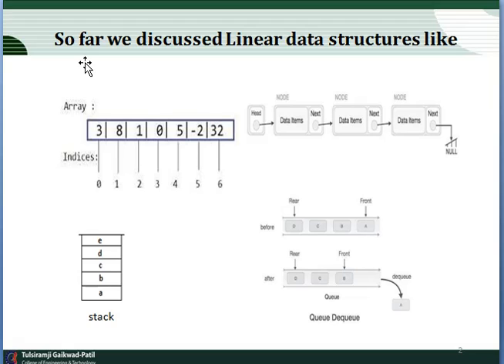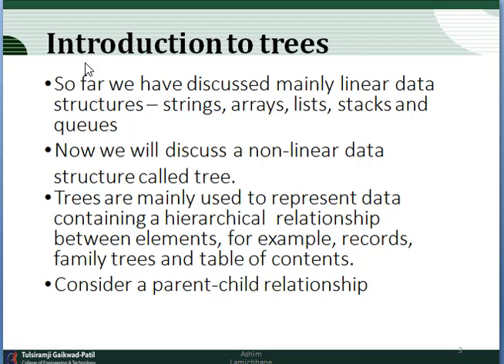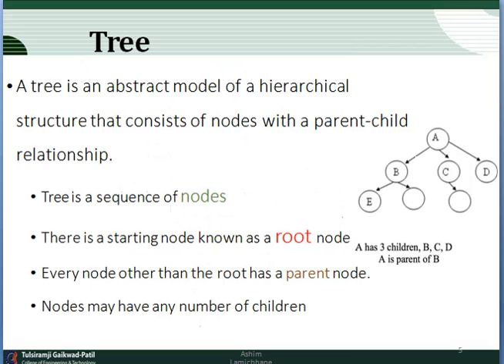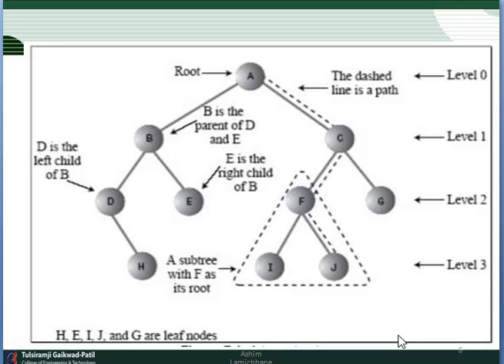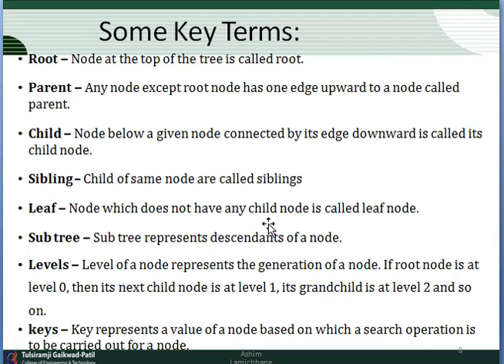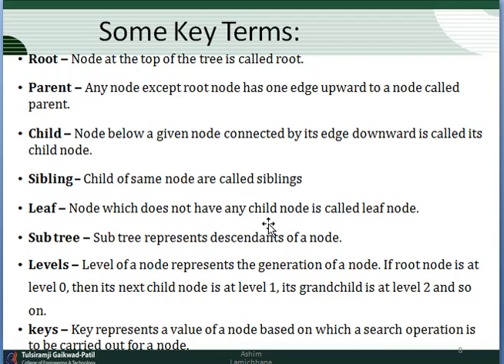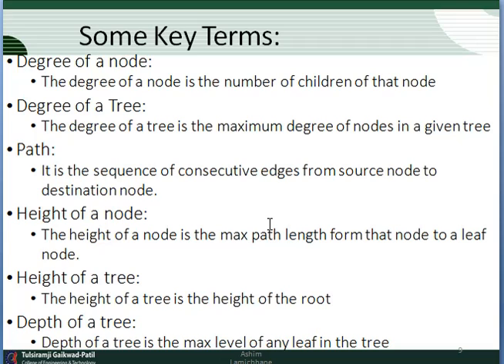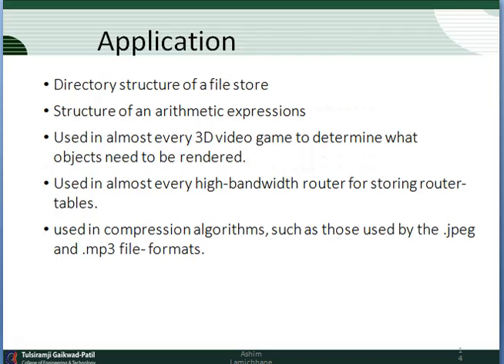Introduction to Trees as a Data Structure